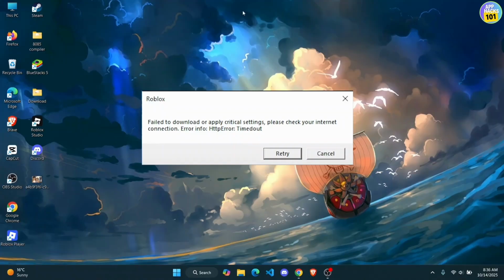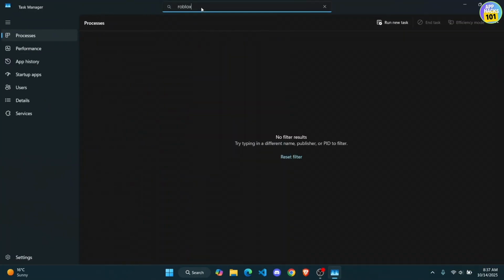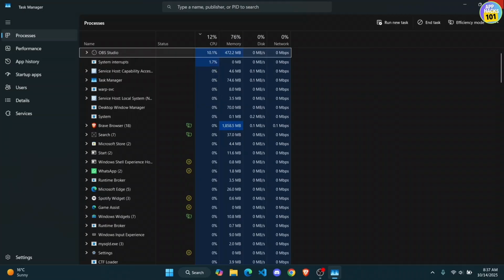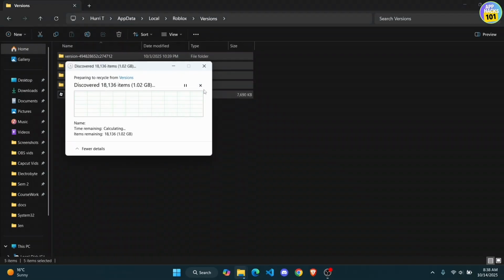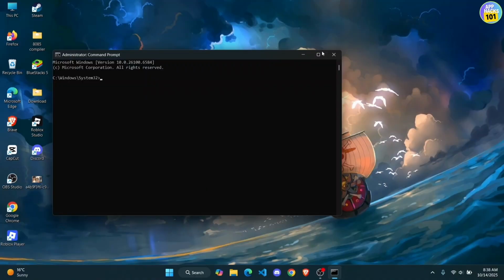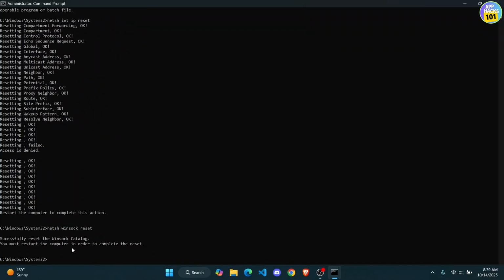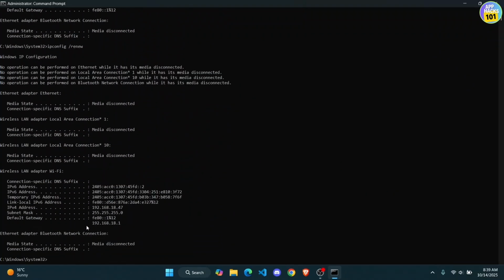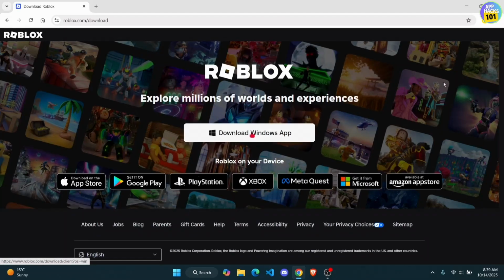How To Fix Failed To Download or Apply Critical Settings Roblox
Want to fix the "Failed to Download or Apply Critical Settings" error in Roblox? This video will guide you through the steps on how to fix this Roblox issue quickly and easily. Whether you're asking, "How do I fix Roblox failed to download or apply critical settings?" or need help resolving the problem, this tutorial has you covered. Learn the steps to get Roblox running smoothly again and enjoy uninterrupted gameplay. Watch now to see how you can fix the failed to download or apply critical settings Roblox error today!

Timestamps:
00:00 How To Fix Failed To Download or Apply Critical Settings Roblox
00:06 How Do I Fix Roblox Failed to Download or Apply Critical Settings?